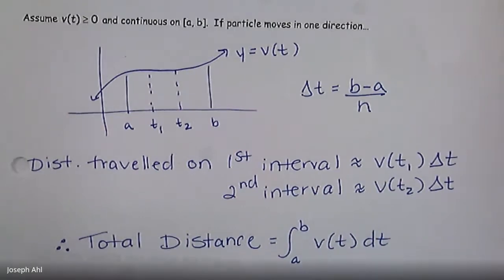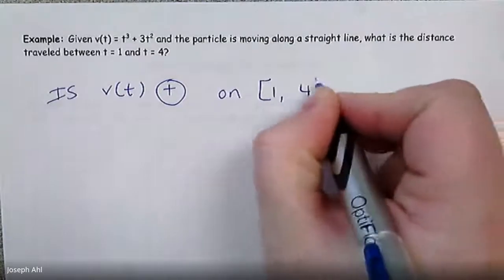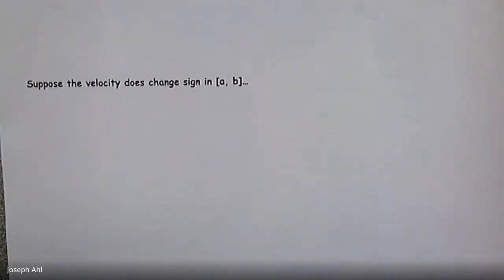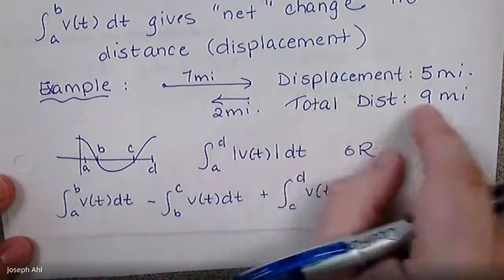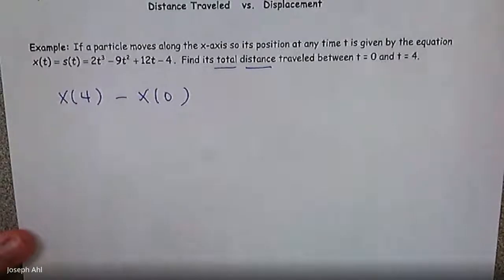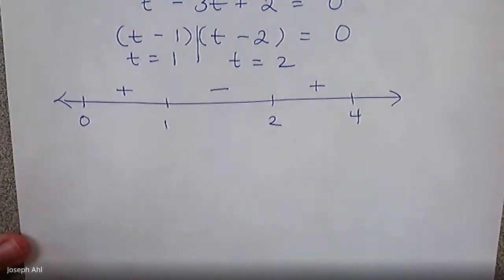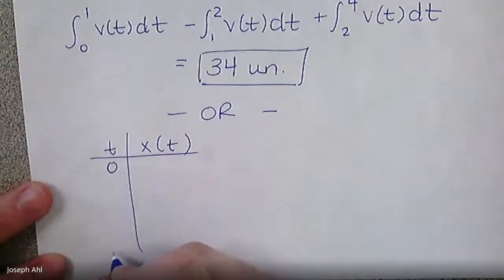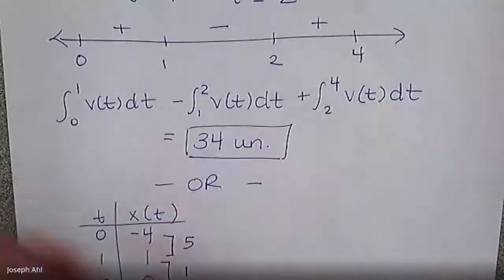Day 69-Part 2 (BC)